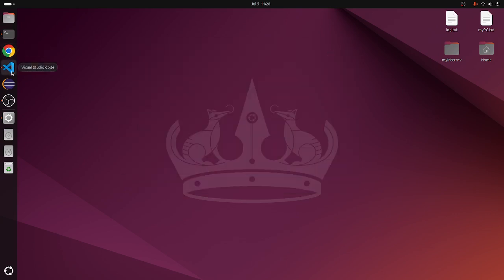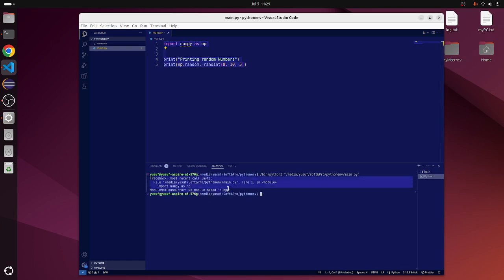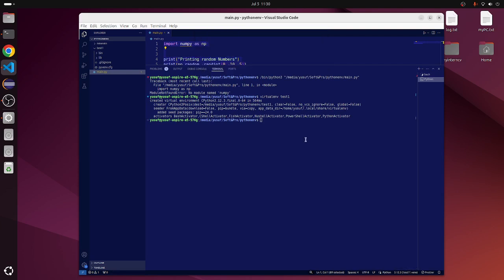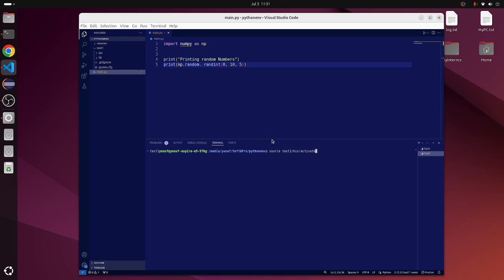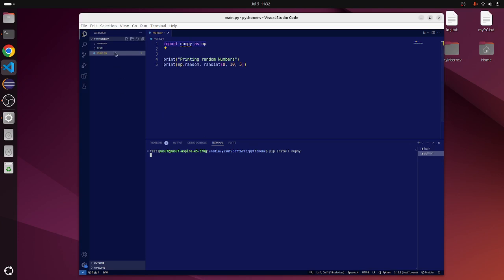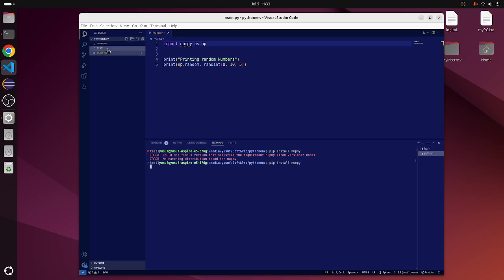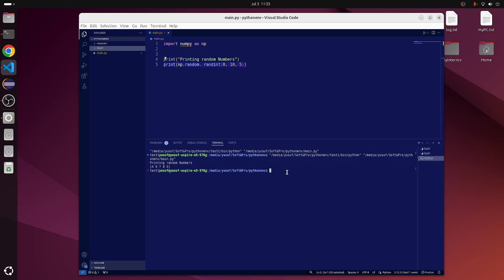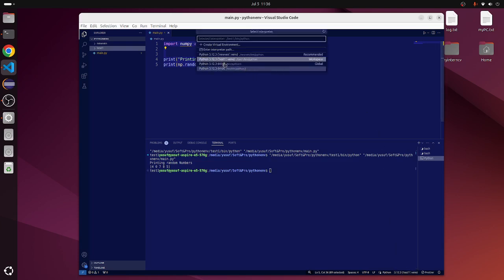Setting up VirtualEnv(venv) | Python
This will describe the what virtual environment and how to set it up